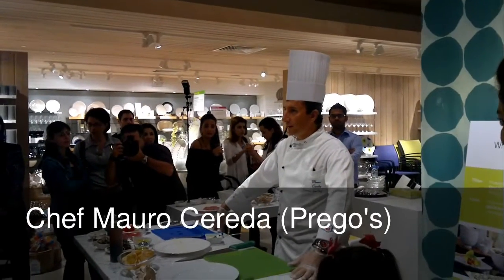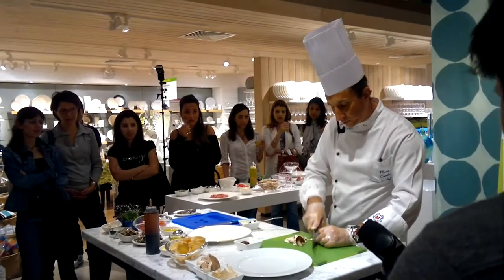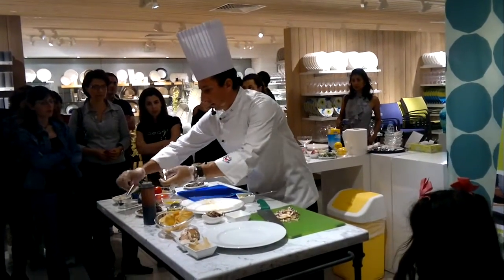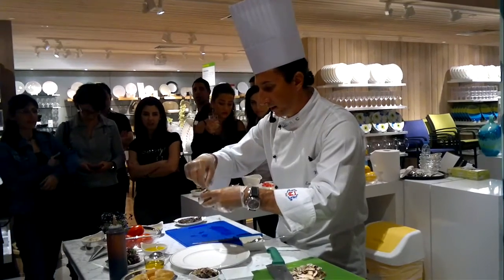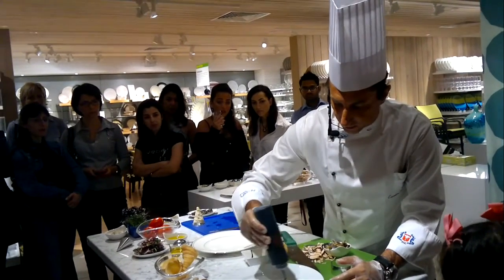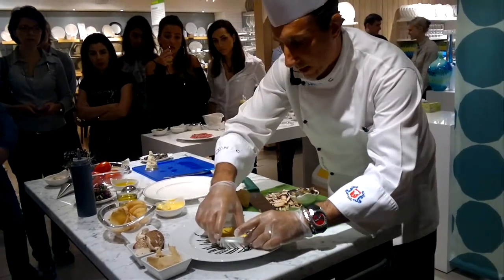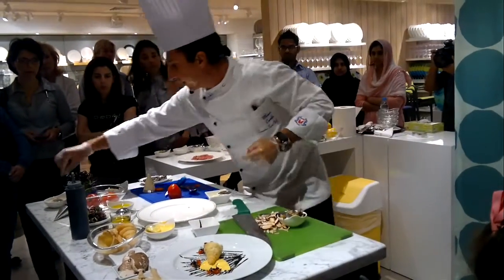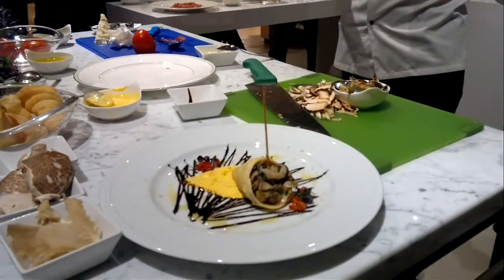Chef Mauro from Prego's cooking demo @ Crate &Barrel, Dubai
Cooking demo at Crate &Barrel Dubai by Chef Mauro Cereda from Prego's Media Rotana. Sunday 18th March 2012 Mall of Emirates, Dubai, UAE